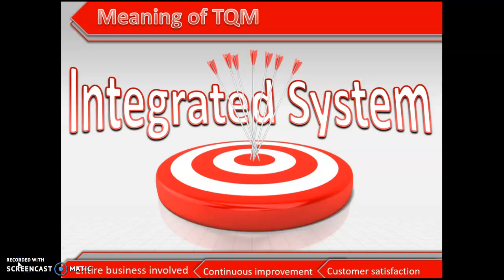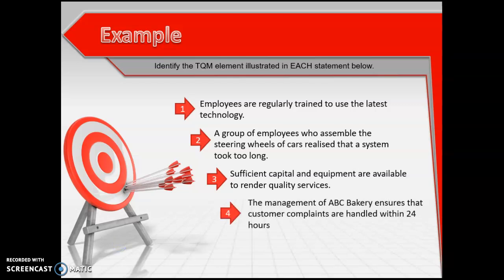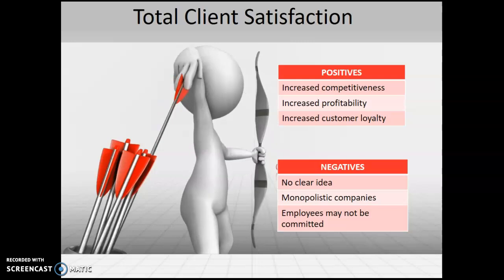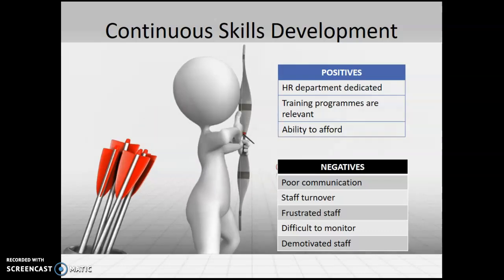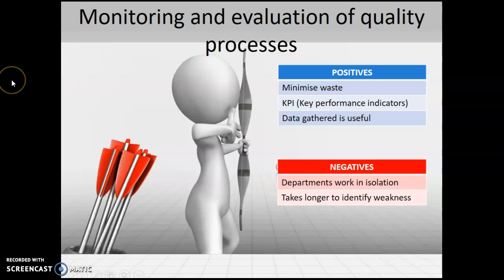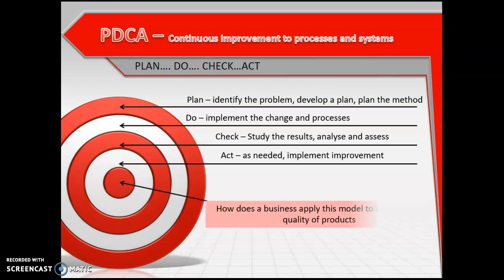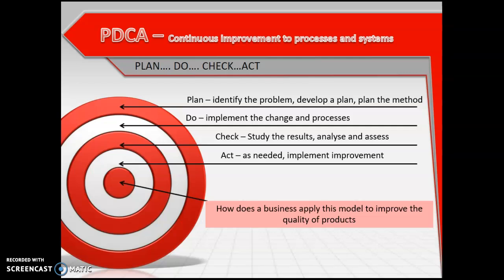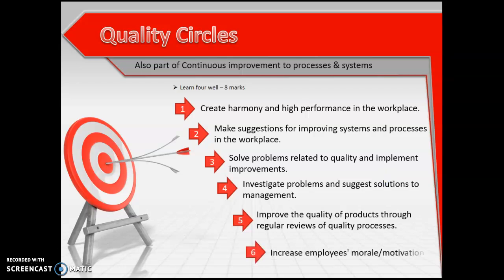Total Quality Management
Business Studies Grade 12 TQM, Client Satisfaction, Continuous Improvement to processes and systems, Continuous Skills Development, PDCA, Quality Circles, Monitoring and evalution, Adequate financing and capacity